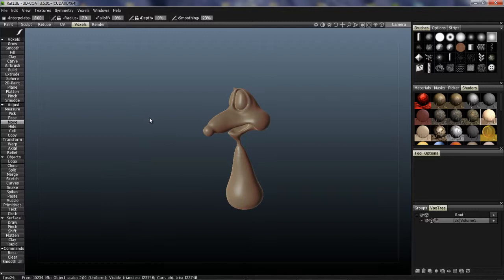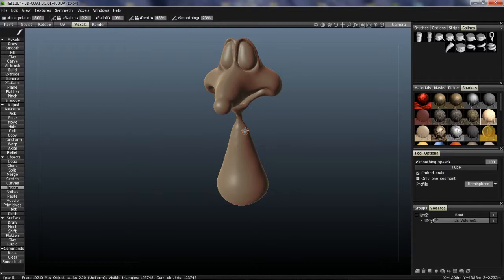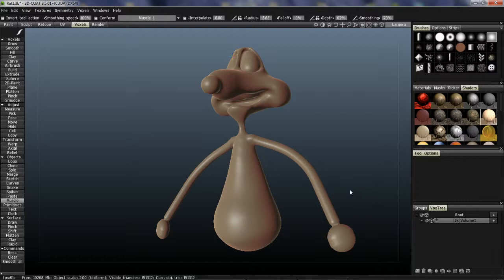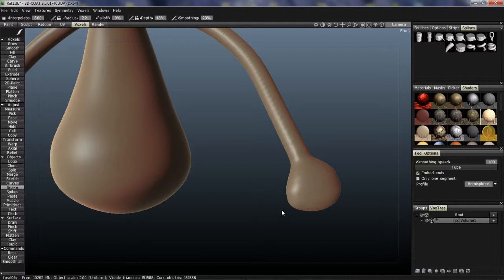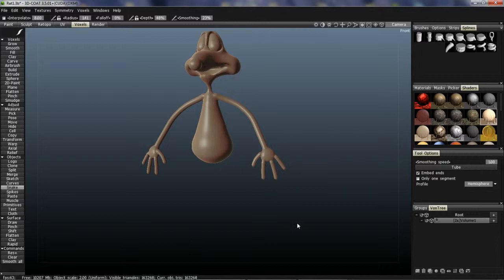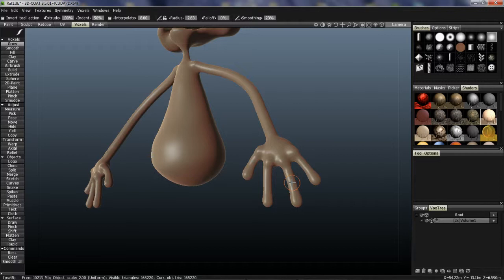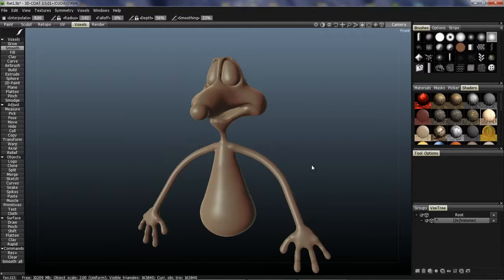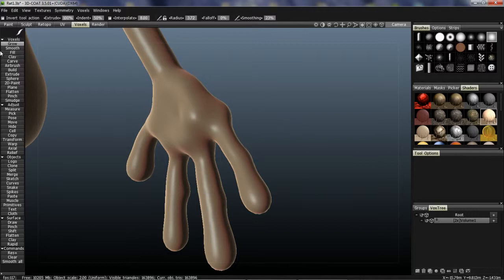Rat From Scratch - Part II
Creation of cartoon-like Rat with voxels